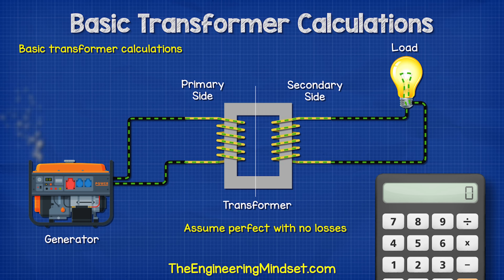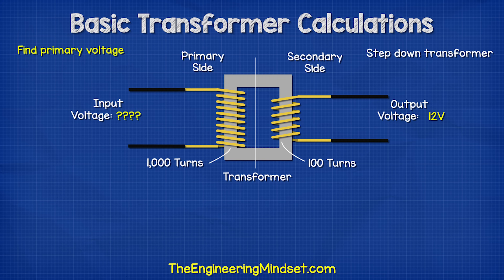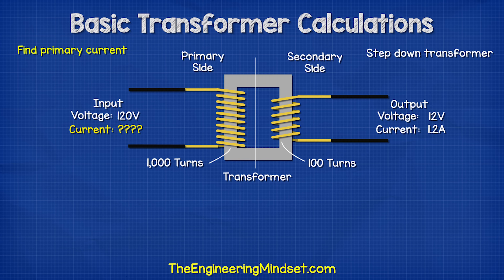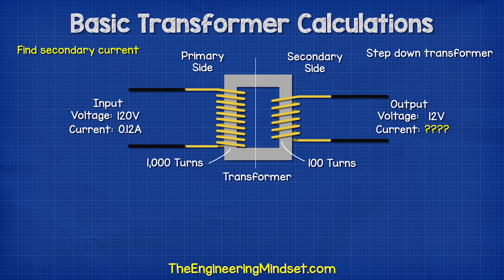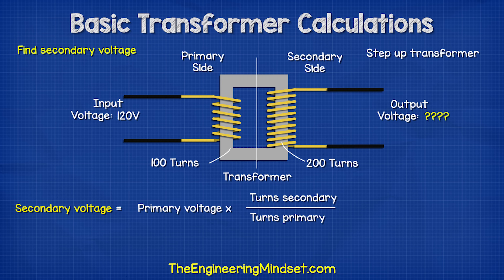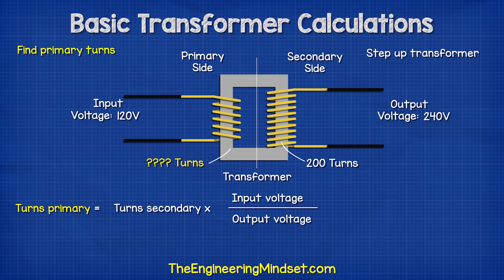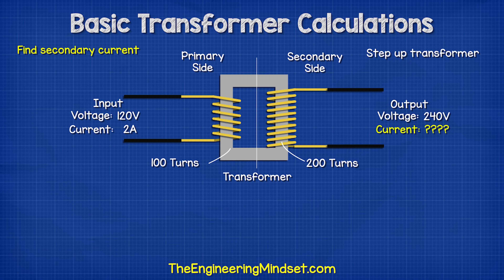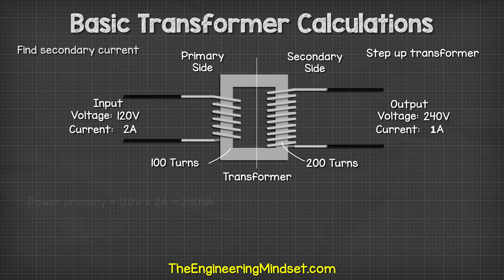Basic Transformer Calculations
Learn how to perform basic transformer calculations on this video on basic transformer calculations.